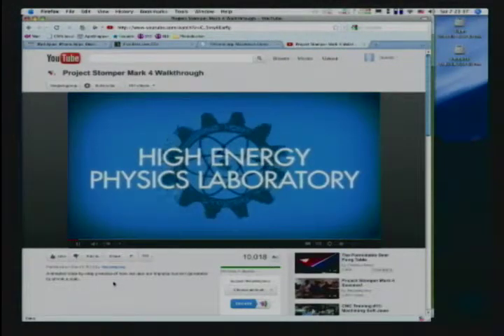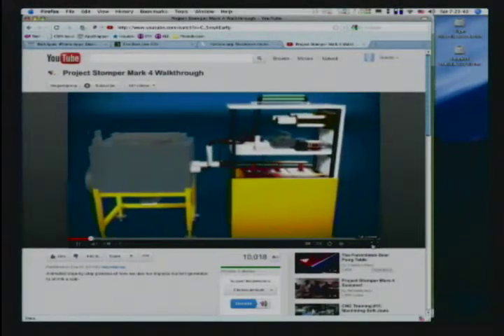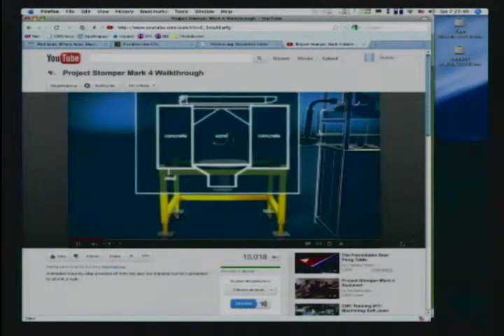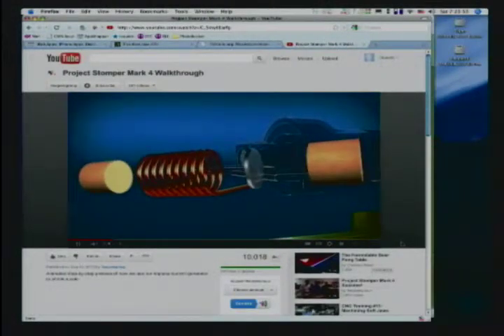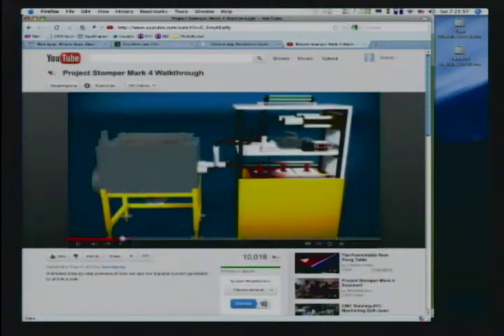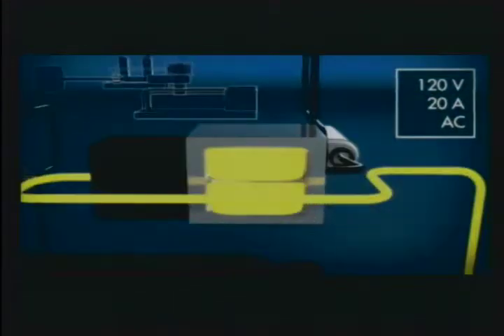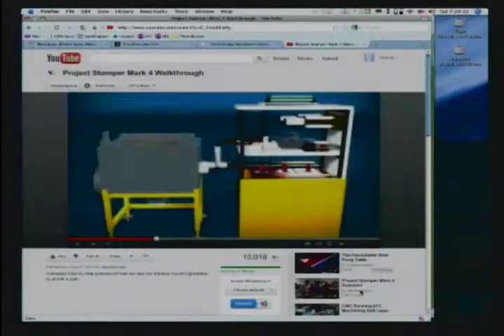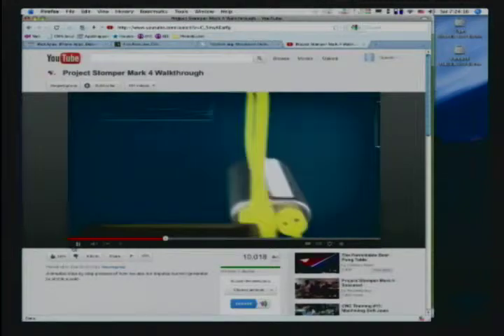S-Video scan converter demo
This is a demonstration video that shows the quality of a VGA to S-Video scan converter box at various resolutions. Select video quality to 480p for optimal quality.

0:21 is 1280x1024 (yeah I don't have widescreen)
2:07 is 1024x768
3:47 is 800x600
5:44 is 640x480

The computer is a Mac mini 1.1 with (stock is a 1.66GHz CD) a 2.16GHz CD T2600 upgrade and 2GB of RAM. The operating system is OS X 10.4.11.

Note that each section where the text displays the resolution will suffer a slight quality degrade until the displayed text (such as Resolution: 1024 x 768 pixels. ) goes away. Otherwise, it's minimally edited (no sharpening or anything like that) and the only alteration is bitrate capping at 1280Kbps on my end for the H.264 encoding (little detectable difference).

One problem is that the scan converter box has to be readjusted every time the power is cut...A good idea is to fine-tune the scan converter on a monitor that supports S-Video input before you capture it.

The scan converter is one purchased off Amazon for about $15. This has a pass-through so one can view the LCD monitor as usual but still allowing S-Video or composite out. The S-Video output is then fed into a compatible device (in this case a Sony DSR-V10) with S-Video input and has RCA jacks for audio which records to MiniDV-type tapes and then is fetched off via a 1394 FireWire connection. A 3.5mm TRS to RCA stereo audio adapter was used to handle the audio portion. The video is then pulled off the video recording device and dumped into a suitable video editing program, in this case a basic iMovie HD (yeah I don't have Final Cut Express yet).

A better idea is to use component video rather than S-Video. Composite is the last possible option and will result in the worst picture quality. DVI/HDMI is a better option if you can capture it. If your display card supports S-Video or component over VGA then that would be a boon. S-Video is fairly common and is okay for low-mid quality expectations but as mentioned earlier, component or HDMI is your best option. You'll need a transcoder (not a scan converter) to go from VGA to component (YPbPr).

640x480 is the best to use for S-Video because the maximum it natively supports is 480p (720x480). However as demonstrated (unless your computer is older and 640x480 is normal) on a modern computer, space becomes a real problem. 800x600 is a decent compromise and 1024x768 is really as about as high as you want to go. As mentioned earlier, component is probably a much better idea and A-class hardware is the best, if you can afford it and acquiesce it.

I'm quite amazed by the difficulty of doing this sort of screen capture business, really. Of all the hardware we can make these days, and we're still mucking around with 30+ year old fossilized analog standards.

There was a sequel to this video but the quality was far worse, so this was reuploaded.